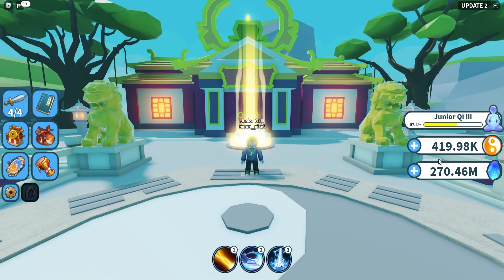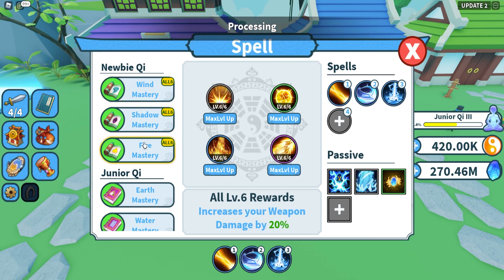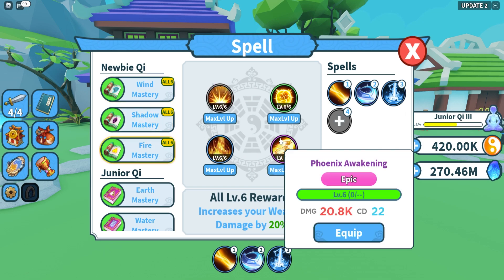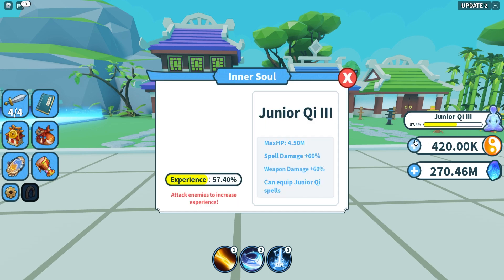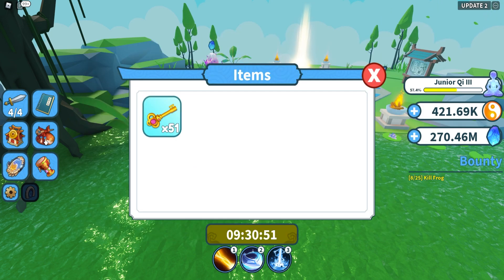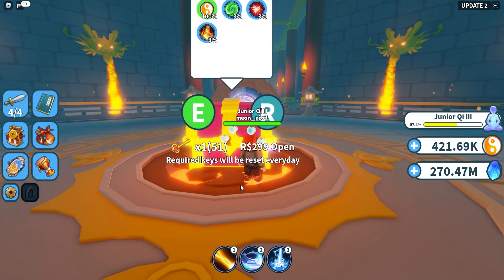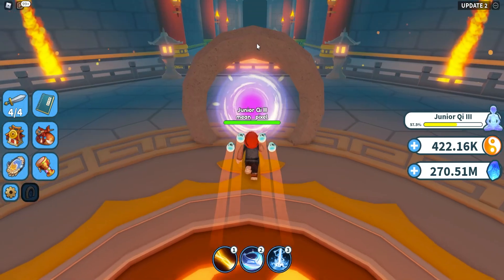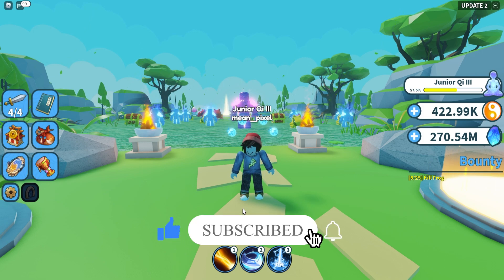Weapon Fighting Simulator , My New Favourite Roblox Game? I Roblox